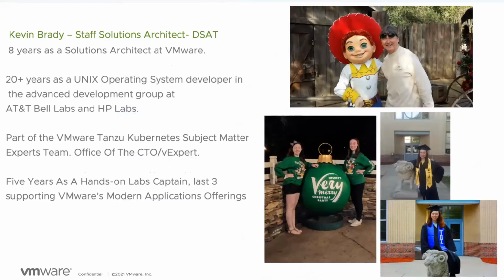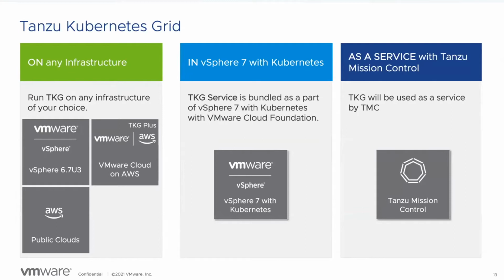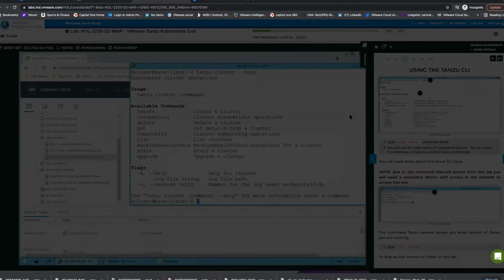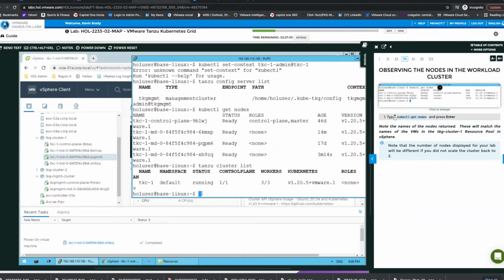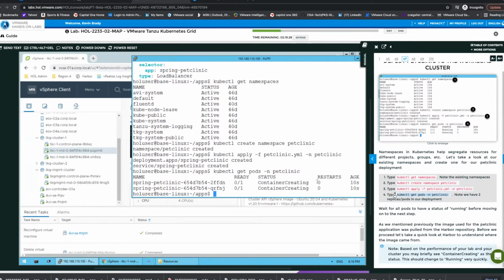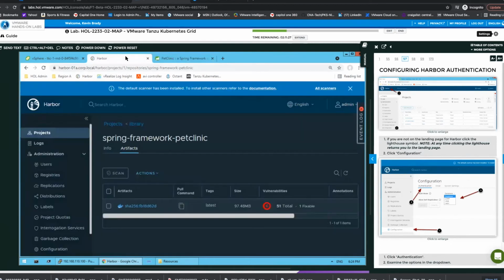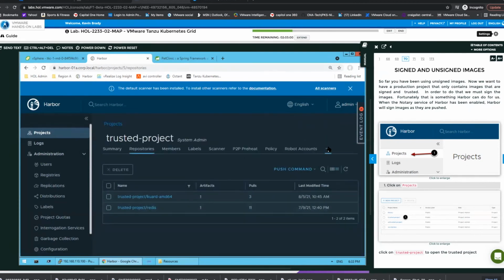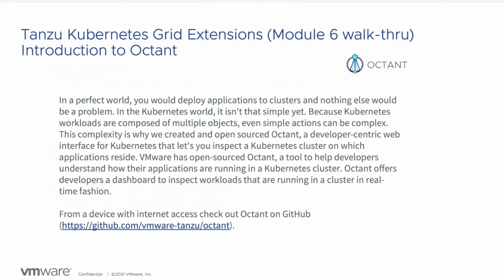VMware Tanzu Kubernetes Grid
This lab gives an introduction to kubernetes, VMware Tanzu Kubernetes Grid (TKG) and Tanzu Kubernetes Grid extensions including Fluent Bit, Harbor, Octant and Avi. It introduces the concept of TKG Management & Workload clusters, shows how to scale the workload cluster up and down and how to work with TKG extensions & Integrations.  You will also see how to deploy a scalable, containerized application in a production TKG cluster.